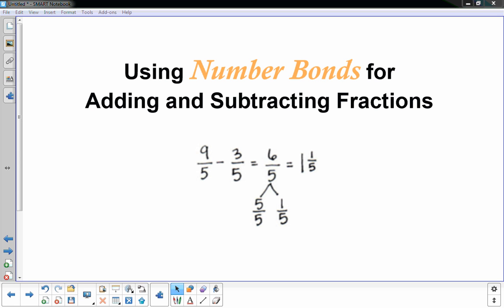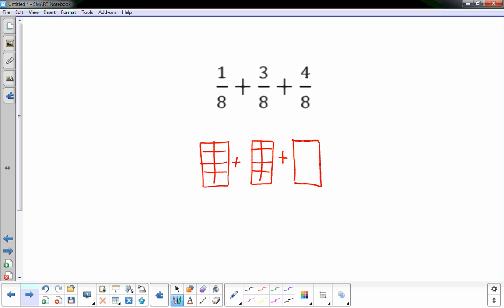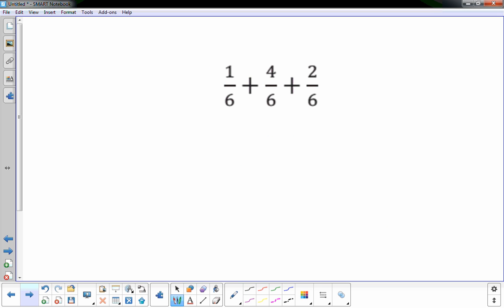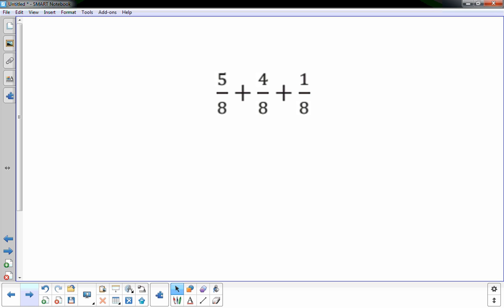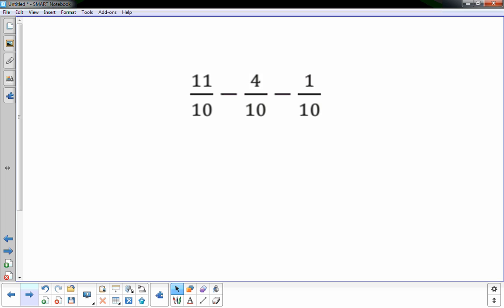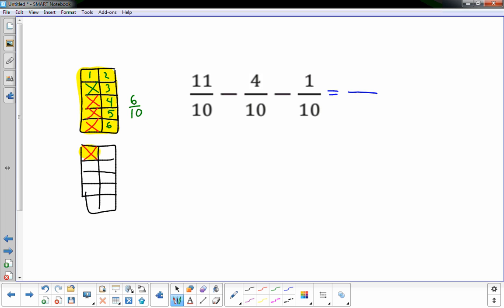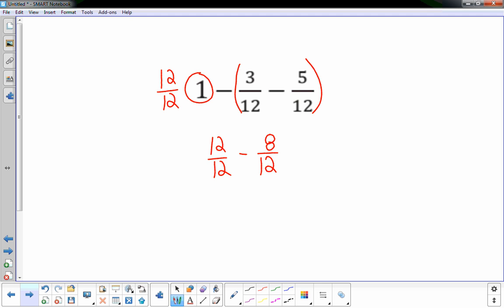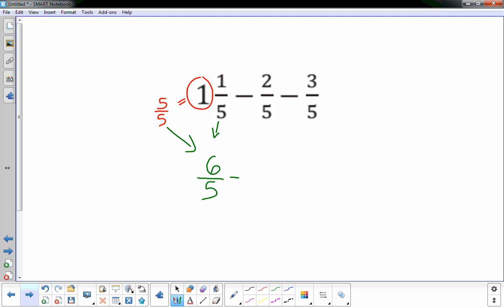Adding & Subtracting Fractions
Adding and Subtracting Fractions with like Denominators Using Sketches and Number Bonds.